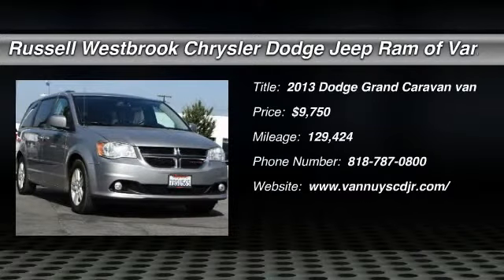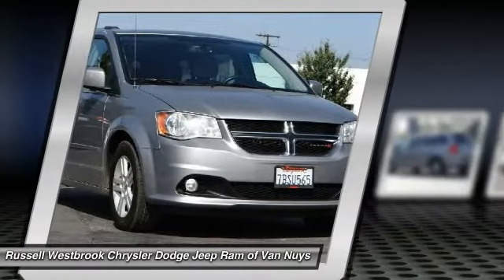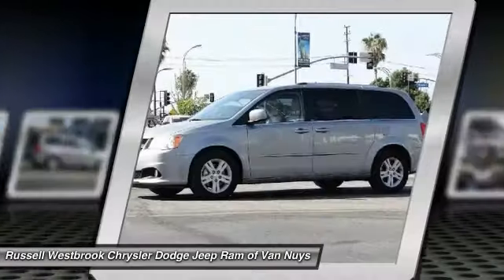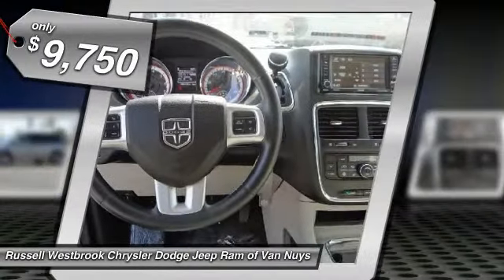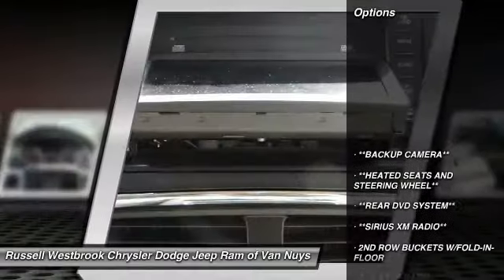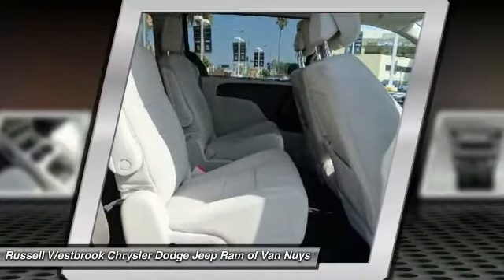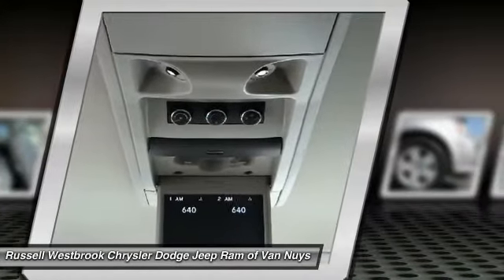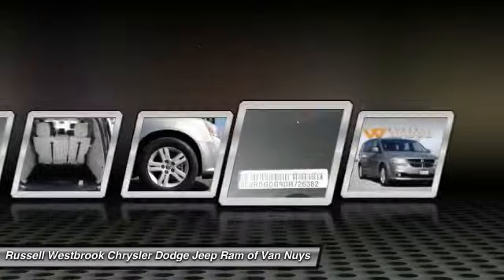2013 Dodge Grand Caravan VAN NUYS LOS ANGELES SAN FERNANDO VALENCIA CANOGA PARK UC726382P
2013 Dodge Grand Caravan 4DR WGN CREW

RUSSELL WESTBROOK CHRYSLER DODGE JEEP RAM PROUDLY SERVICING VAN NUYS, LOS ANGELES, SAN FERNANDO, VALENCIA, CANOGA PARK, & SURROUNDING SOUTHERN CALIFORNIA LOCATIONS. THIS SILVER 2013 Dodge GRAND CARAVAN IS EQUIPPED WITH A 3.6L 6-Cylinder SMPI DOHC, AUTOMATIC TRANSMISSION, AND RECEIVES AN ESTIMATED 17 City/25 Hwy MPG. CONTACT RUSSELL WESTBROOK CHRYSLER DODGE JEEP RAM OF VAN NUYS TO SCHEDULE A TEST DRIVE AND TAKE THIS 2013 Dodge GRAND CARAVAN HOME TODAY, OR VISIT OUR SHOWROOM CONVENIENTLY LOCATED AT 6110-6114 VAN NUYS BLVD VAN NUYS, CA 91401. STOCK #: UC726382P | 2013 Dodge Grand Caravan 4dr Wgn Crew TRACTION CONTROL AIR CONDITIONING 2013 Dodge GRAND CARAVAN 4DR WGN CREW Clean, 1-owner! **BACKUP CAMERA**, **SIRIUS XM RADIO**, **REAR DVD SYSTEM**, and **HEATED SEATS AND STEERING WHEEL**. Are you READY for a Dodge?! At Russell Westbrook Chrysler Dodge Jeep Ram of Van Nuys we provide premium customer service with a hassle-free buying experience. Make sure to ask about our $0 Down Financing on this vehicle! Previous owner purchased it brand new! Want to save some money? Get the NEW look for the used price on this one owner vehicle. Consumer Guide gives credit to Grand Caravan for its interior space and quietness. This superb Dodge is one of the most sought after used vehicles on the market because it NEVER lets owners down. Make sure to ask about our $0 Down Financing on this vehicle! STOCK #: UC726382P | VIN: 2C4RDGDG9DR726382 | 2013 Dodge Grand Caravan 4dr Wgn Crew TRACTION CONTROL AIR CONDITIONING Russell Westbrook CDJR of Van Nuys